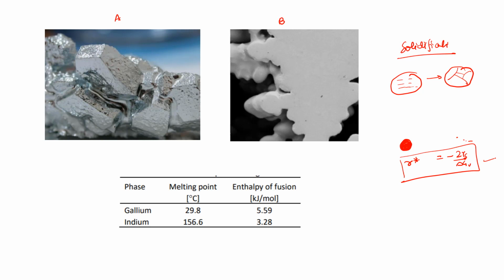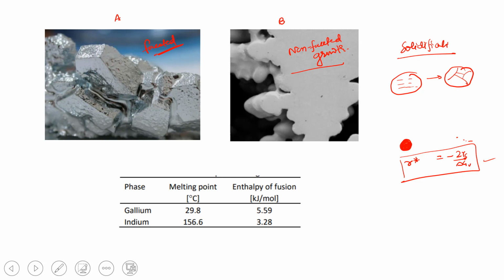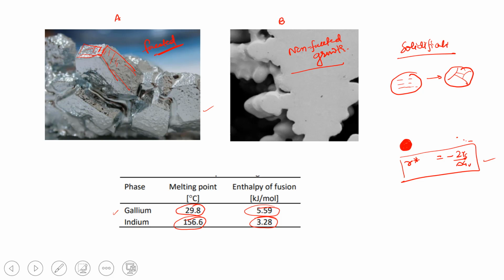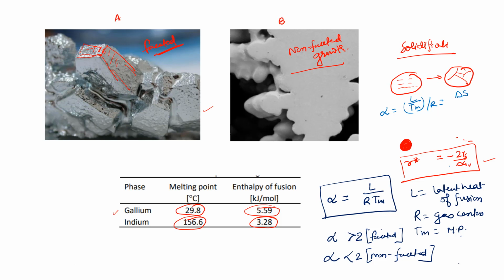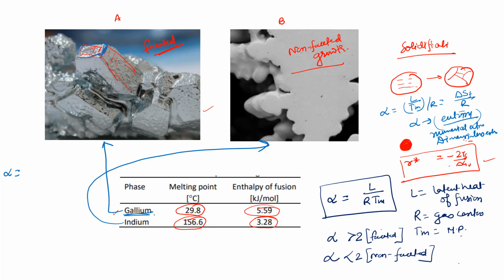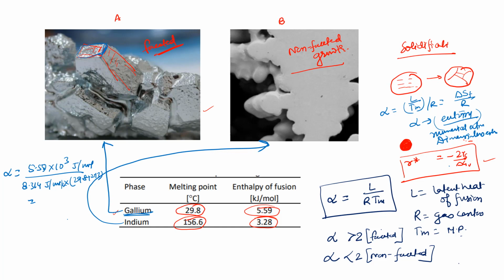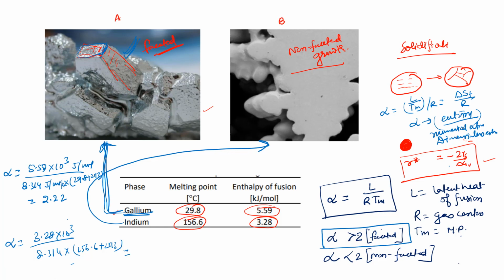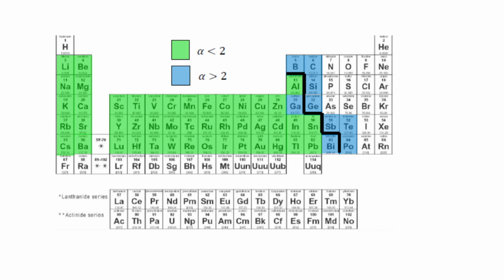Faceted and Non-Faceted growth | Dimensionless Entropy